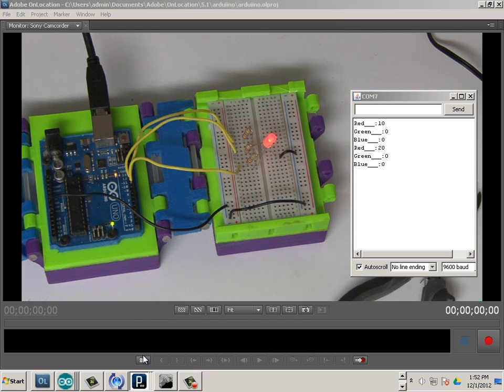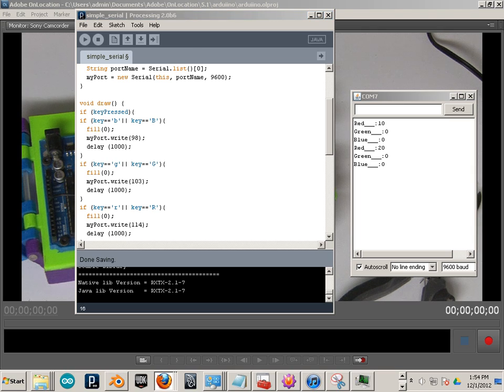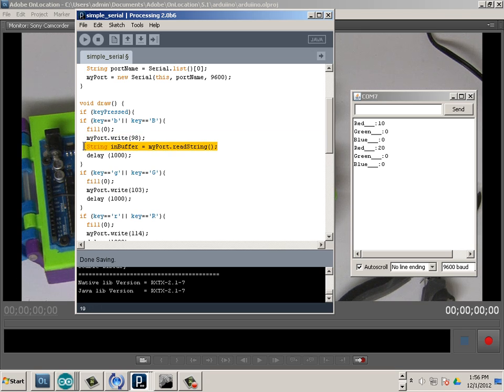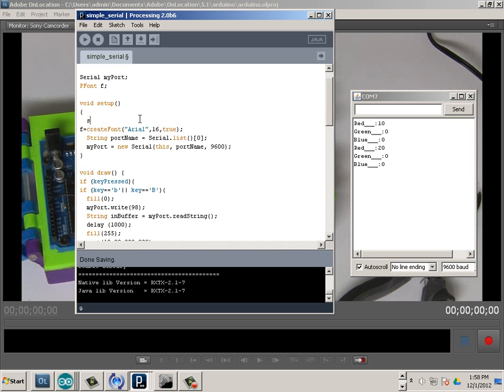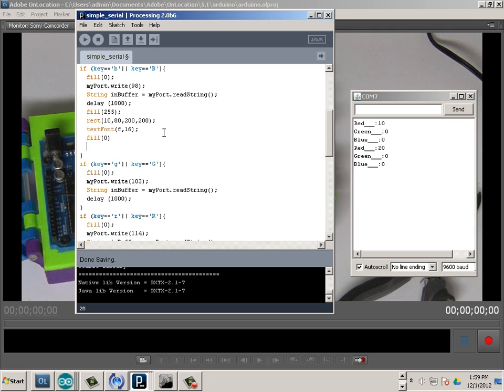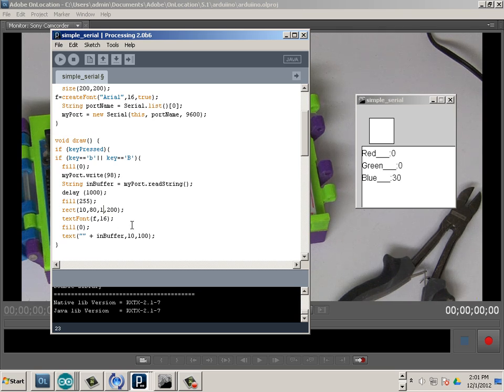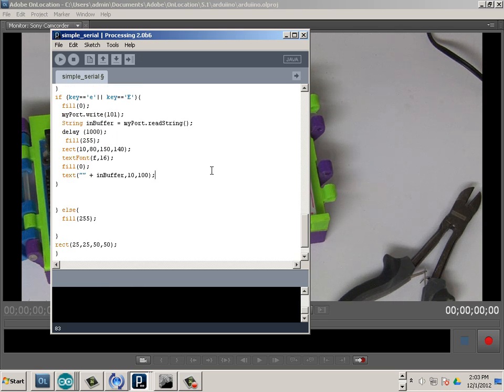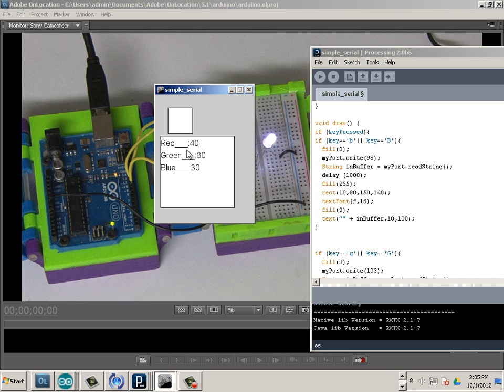1004 Arduino Chapter 10 Serial buffer to text in processing